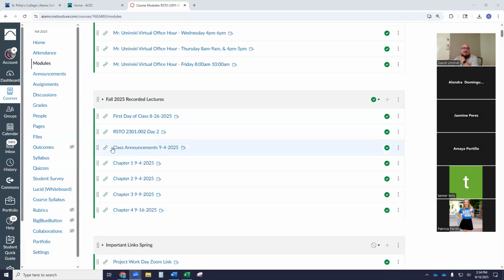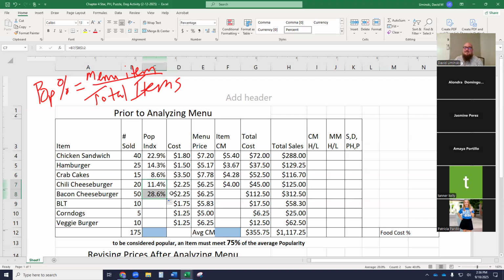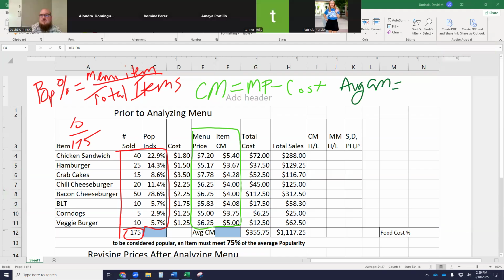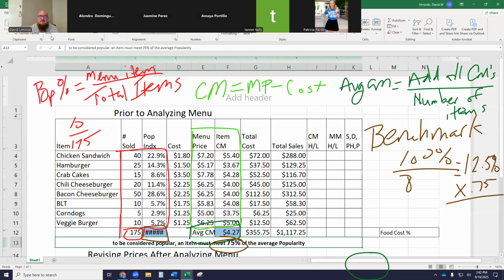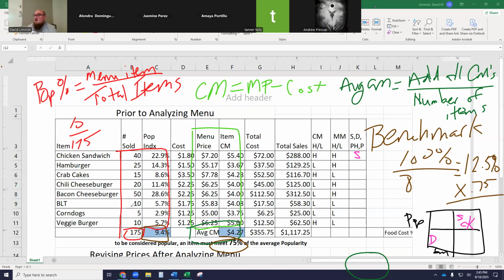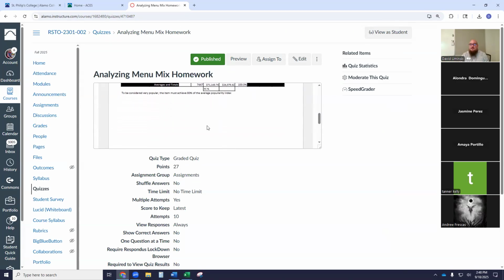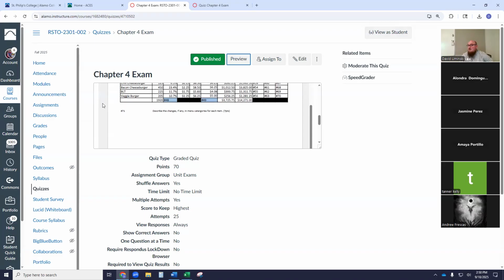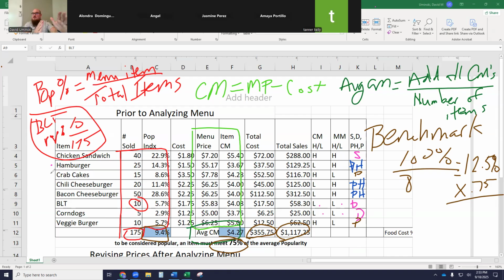Menu Analysis In Class Activity 9 18 2025